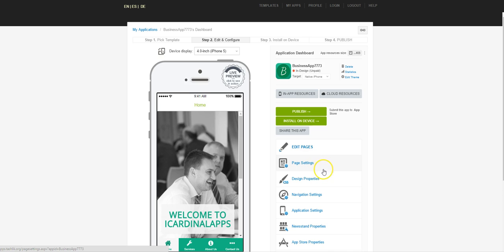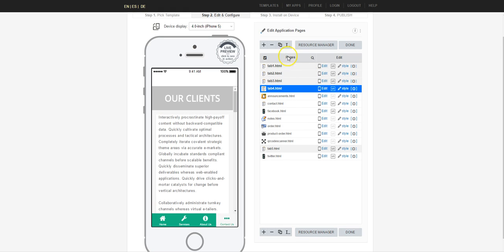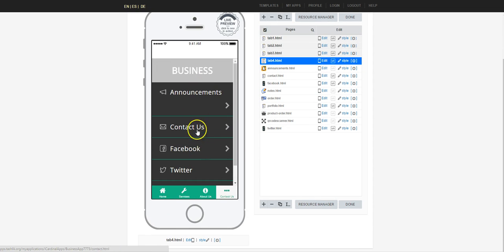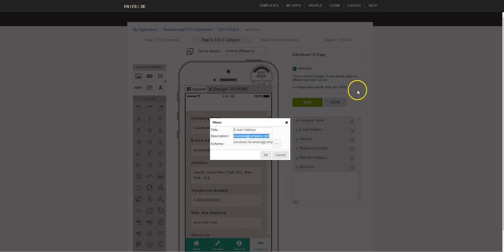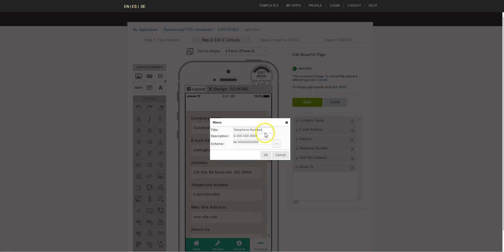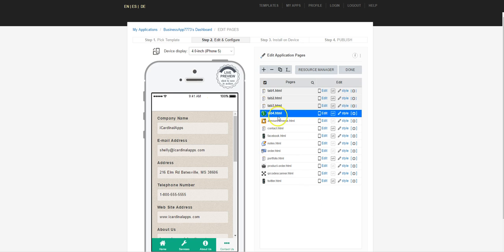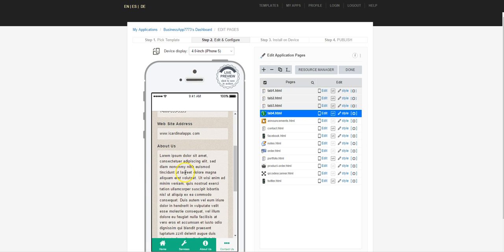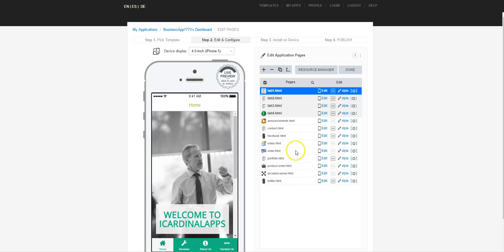Setting up your Contact Us Page in your Mobile App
Become an Mobile Application Developer using iCardinalApps as your resource for creating mobile apps without the need for complicated programming languages or coding expertise.  Use our templates, make a few changes, and publish to your preferred platform including iTunes, Google Play, or Amazon Kindle.